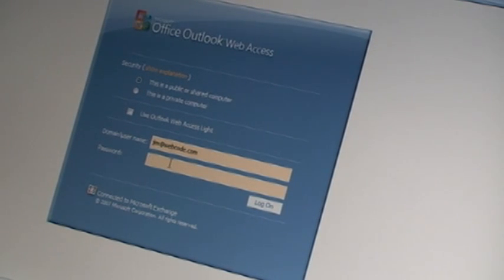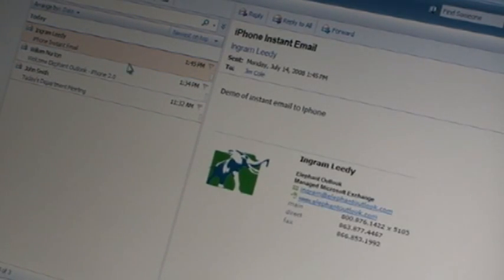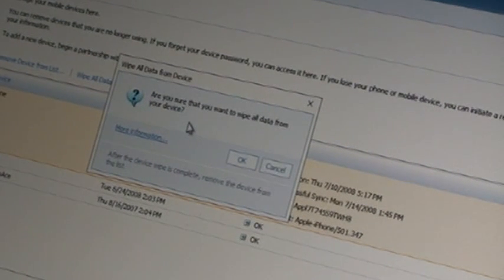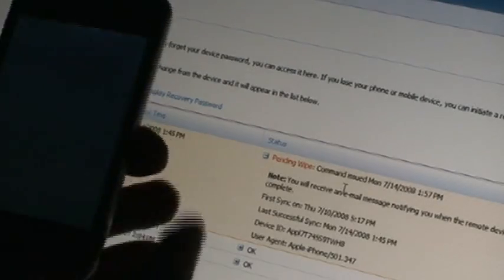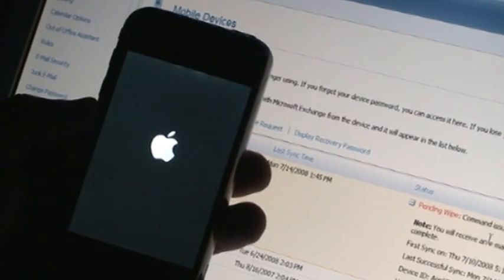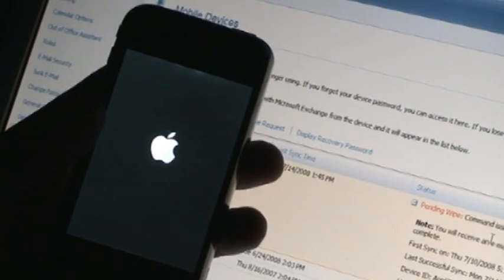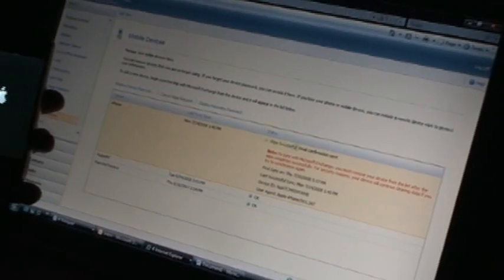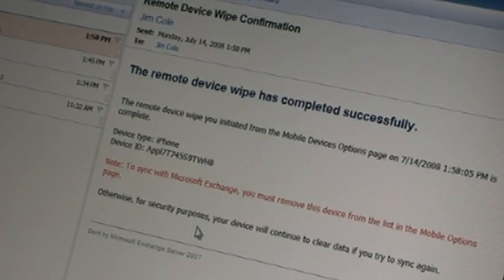iPhone 2.0 Wipe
Remotely wiping the iPhone 2.0 with Microsoft Exchange Server 2007